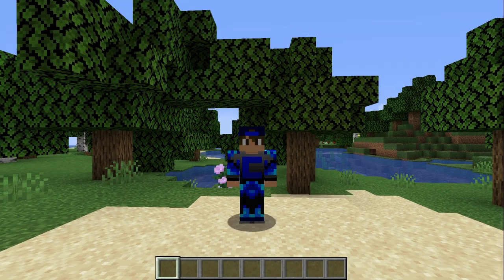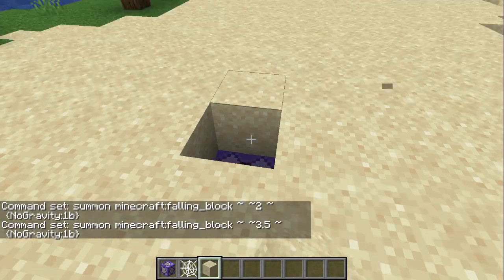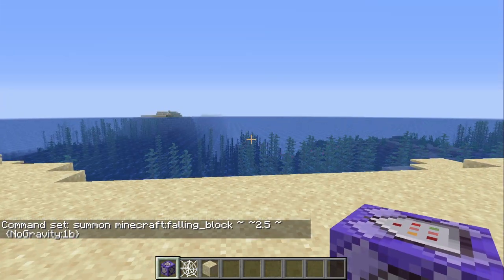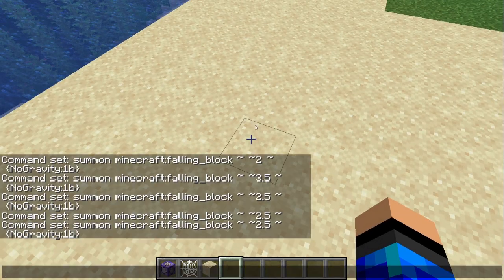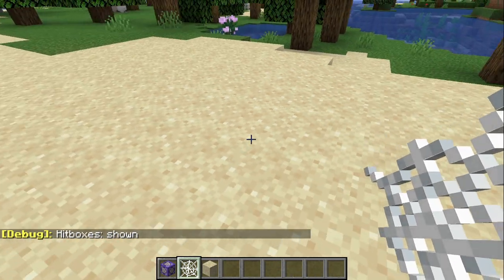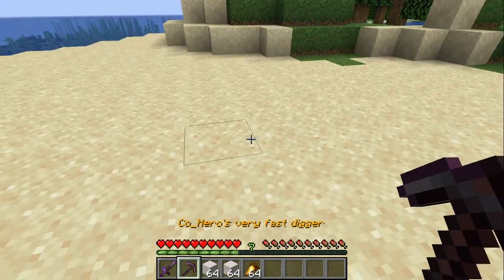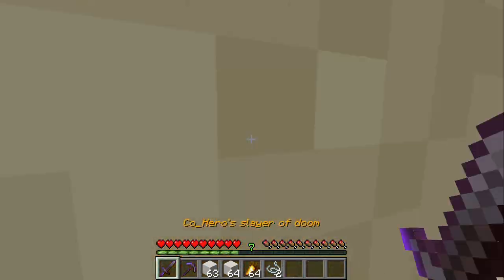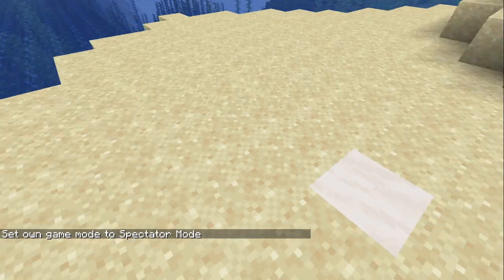Minecraft - How to make Real, Deadly Quicksand! (No Mods + difficult to get out of) Java 1.16 / 1.17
Today I make deadly quicksand that hardly anyone can escape from!

The command for the command block:

summon minecraft:falling_block ~ ~2.5 ~ {NoGravity:1b}

"Minecraft" by Daniel Rosenfeld

"Pigstep" by Lena Raine